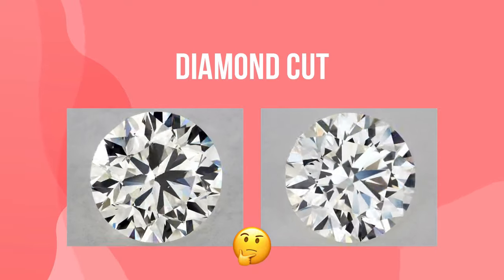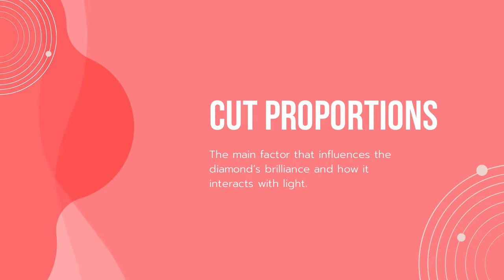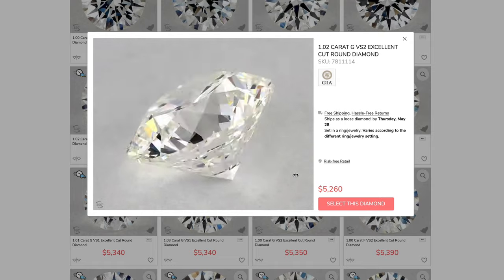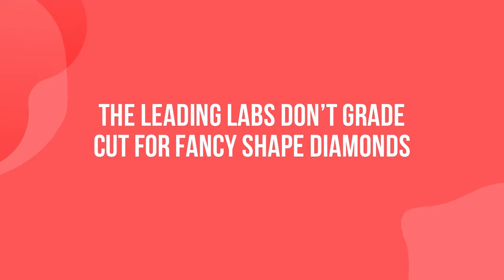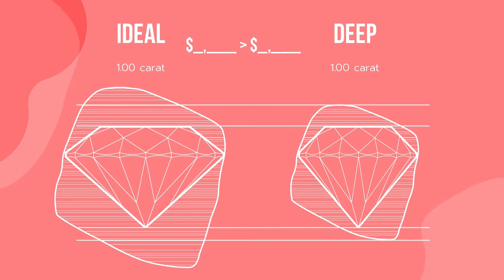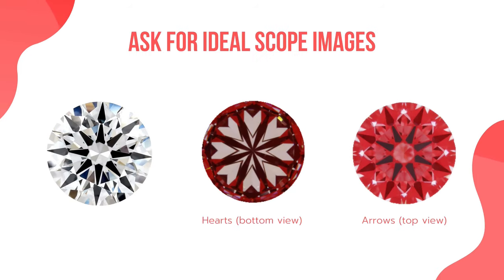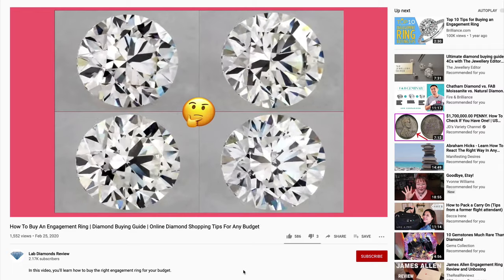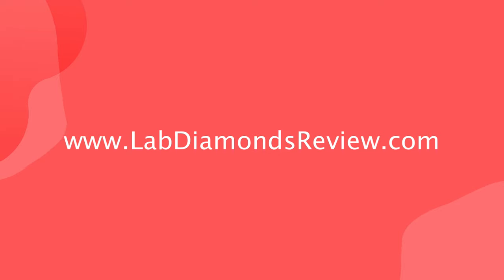Diamond Cut - Quality and Price Comparison - Hearts and Arrows Explained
Wonder how a diamond cut affects the diamond's beauty? Need a diamond buying guide on how to pick the right cut grade for your diamond? Maybe you are looking for Hearts and Arrows? In this video we will explain everything you need to know about the diamond cut.

𝗛𝗼𝘄 𝘄𝗶𝗹𝗹 𝘆𝗼𝘂 𝗵𝗲𝗹𝗽 𝗺𝗲?
I offer free diamond advice. Tell me what you are looking for, and I will do the research for you, for free.

𝗪𝗵𝘆 𝗱𝗼 𝘆𝗼𝘂 𝗼𝗳𝗳𝗲𝗿 𝘁𝗵𝗶𝘀 𝘀𝗲𝗿𝘃𝗶𝗰𝗲 𝗳𝗼𝗿 𝗳𝗿𝗲𝗲?
If you are happy and decide to buy, the third party (and NOT YOU) pays me a commission. This by no means will affect the retail price you pay. It’s a Win-Win situation for both of us.

𝗪𝗵𝗮𝘁 𝗺𝗮𝗸𝗲𝘀 𝘆𝗼𝘂𝗿 𝗿𝗲𝗰𝗼𝗺𝗺𝗲𝗻𝗱𝗲𝗱 𝗱𝗶𝗮𝗺𝗼𝗻𝗱𝘀 𝘀𝗼 𝘀𝗽𝗲𝗰𝗶𝗮𝗹?
I do my diamond research based on your needs and wishes. This way, I find the best dials, custom-tailored only for you.

𝗪𝗵𝘆 𝘄𝗼𝘂𝗹𝗱𝗻'𝘁 𝗜 𝗷𝘂𝘀𝘁 𝗯𝘂𝘆 𝗮 𝗱𝗶𝗮𝗺𝗼𝗻𝗱 𝗺𝘆𝘀𝗲𝗹𝗳?
An untrained diamond buyer can easily be manipulated and get ripped off. Other than that, entering the diamond's world with no guide on your side is like entering a maze. For that reason, I recommend always consulting with me in order to make sure you are getting the most bang for your buck, and make sure you are not overpaying.

𝗪𝗵𝗮𝘁 𝘄𝗼𝘂𝗹𝗱 𝗜 𝗴𝗲𝘁 𝗮𝗳𝘁𝗲𝗿 𝗮𝗻𝘀𝘄𝗲𝗿𝗶𝗻𝗴 𝘁𝗵𝗲 𝗾𝘂𝗲𝘀𝘁𝗶𝗼𝗻𝘀?
Based on your answers, I will send you 3 diamonds: the largest diamond within your budget, the best balance between all factors, and the most premium. Based on that, we can find exactly what you are looking for in a matter of a day or two.

𝗪𝗵𝗲𝗻 𝘄𝗶𝗹𝗹 𝗜 𝗴𝗲𝘁 𝗺𝘆 𝗿𝗲𝗰𝗼𝗺𝗺𝗲𝗻𝗱𝗲𝗱 𝗱𝗶𝗮𝗺𝗼𝗻𝗱𝘀

𝗗𝗼 𝘆𝗼𝘂 𝗿𝗲𝗰𝗼𝗺𝗺𝗲𝗻𝗱 𝗼𝗻𝗹𝘆 𝗹𝗮𝗯-𝗴𝗿𝗼𝘄𝗻 𝗱𝗶𝗮𝗺𝗼𝗻𝗱𝘀?
No. If you wish to get a natural diamond, I will help you find the right one. This is true for gemstones and fine jewelry as well.